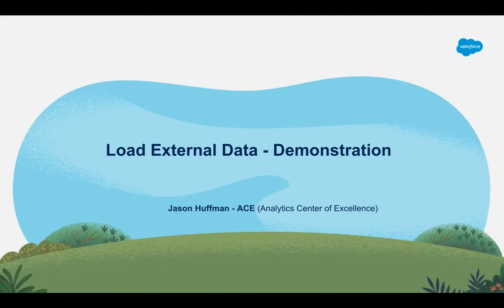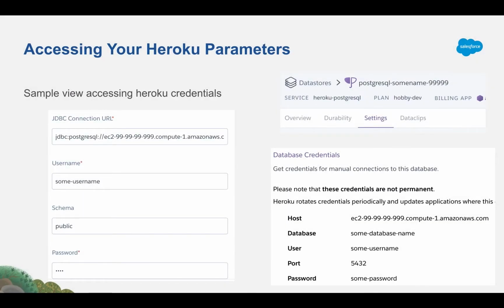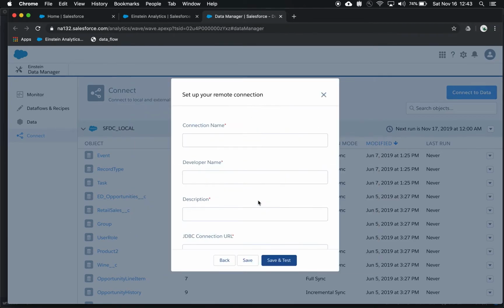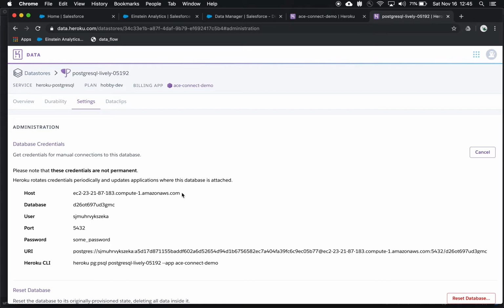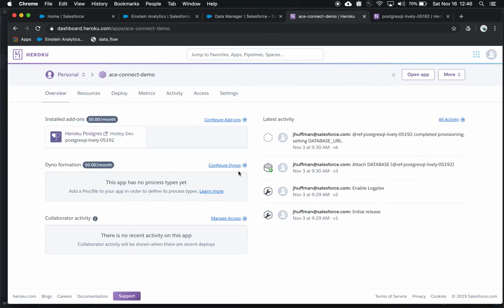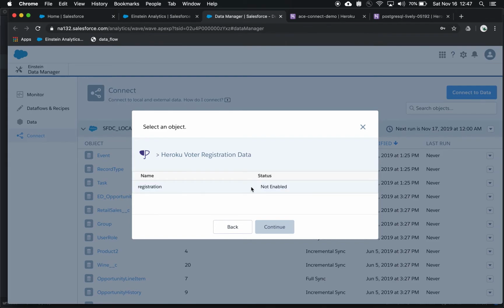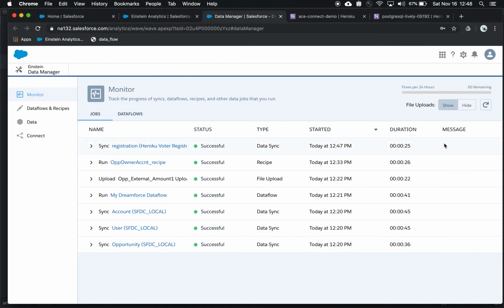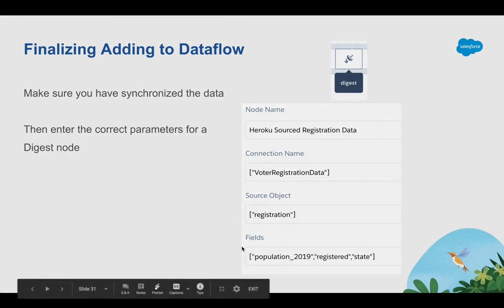Einstein Analytics load and orchestrate data chapter 3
Load Data into Einstein Analytics from a Heroku postgres dastabase